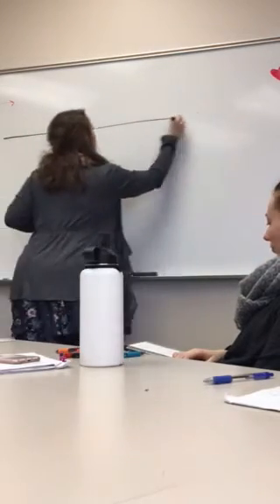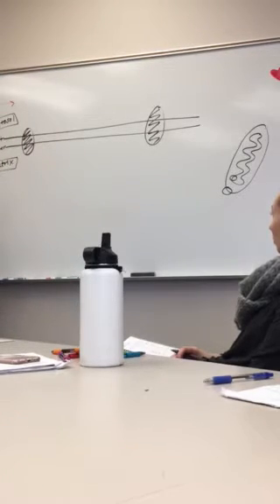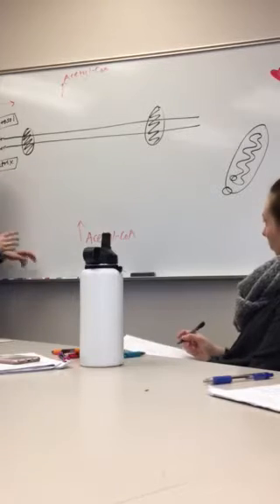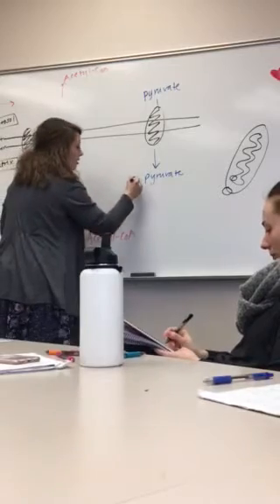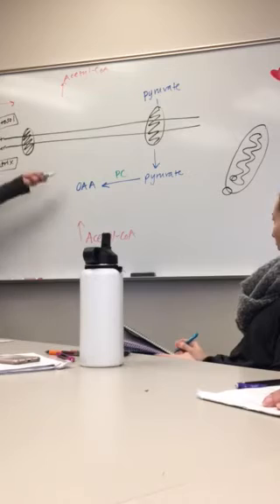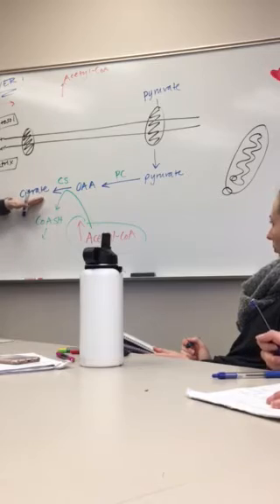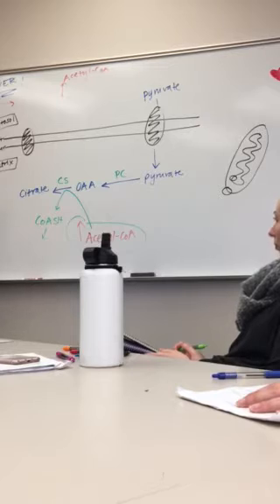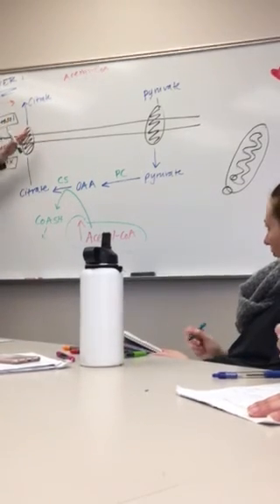Study session 6 - part 2